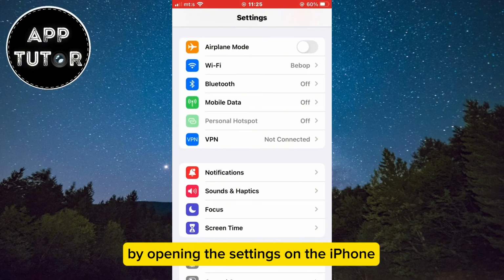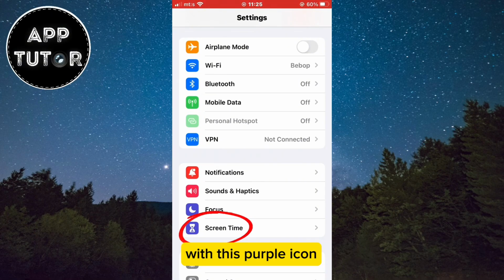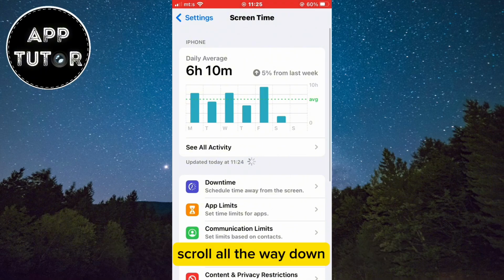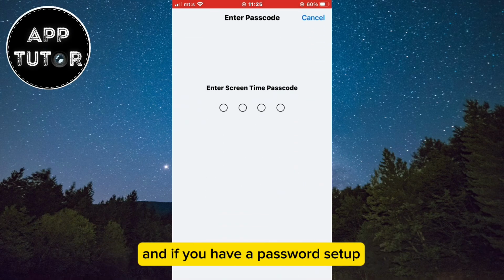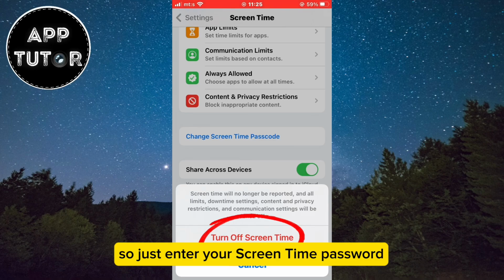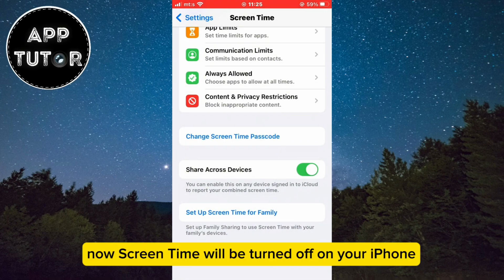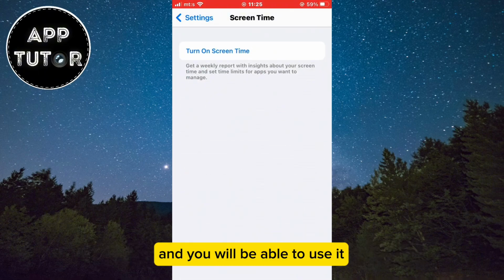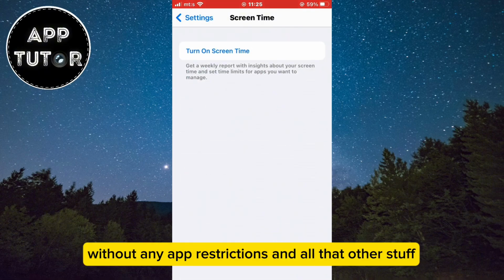How to Get Rid of Screen Time on iPhone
Screen Time is a feature on iPhones that helps users manage and monitor their device usage. It also also includes features like Downtime, which restricts access to certain apps during scheduled periods, and App Limits, which help users control their app usage. But if you don’t need it or you are annoyed by the feature, you can easily turn it off.